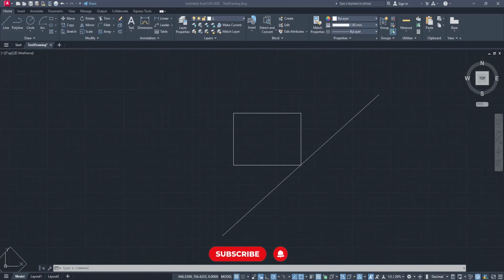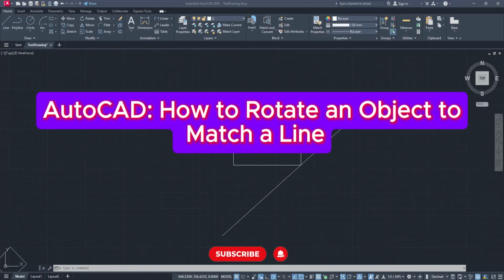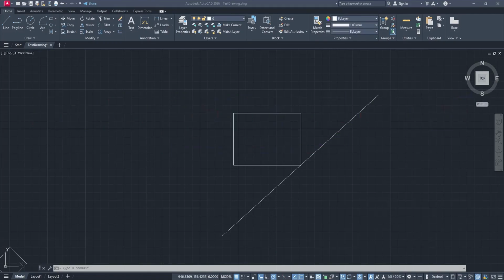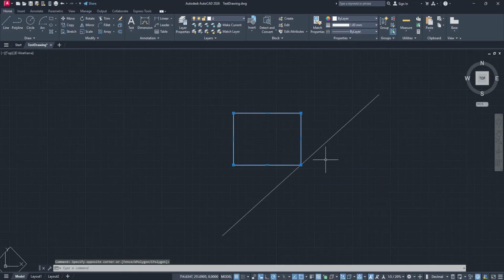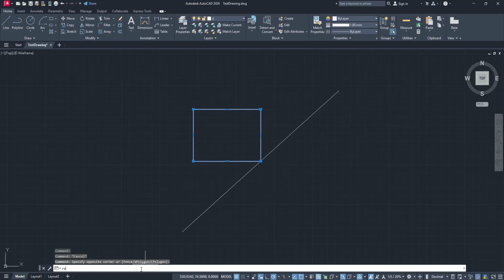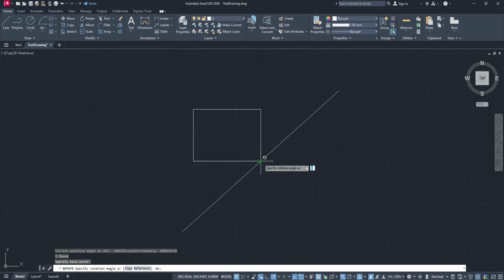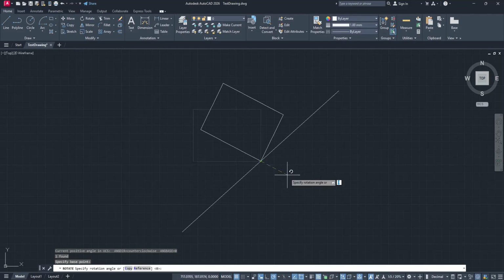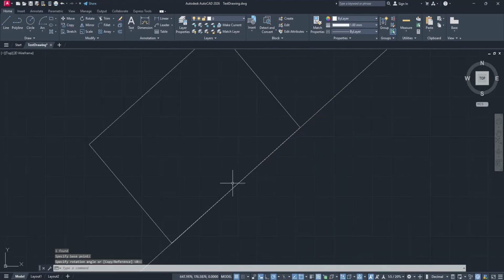Autocad How To Rotate An Object To Match A Line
🔄 Learn how to rotate an object to match a line in AutoCAD with this simple step-by-step tutorial! In this video, you’ll discover how to align objects perfectly using rotation and reference tools for accurate drafting.

📌 In this tutorial:
✔ How to rotate objects in AutoCAD
✔ Match an object angle to a line
✔ Use the ROTATE command with Reference
✔ Improve alignment and drawing accuracy
✔ Speed up your CAD workflow

Perfect for beginners, students, engineers, architects, and CAD designers.